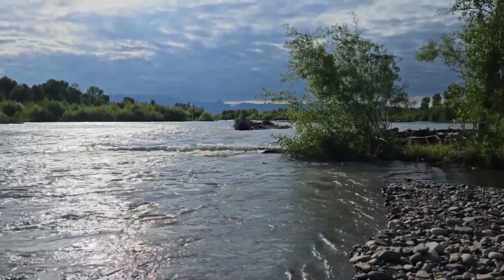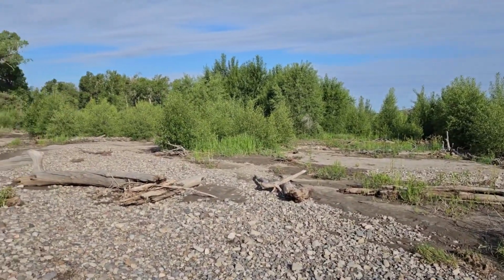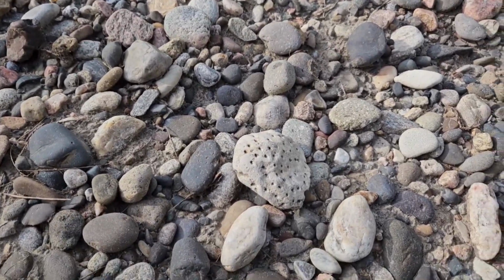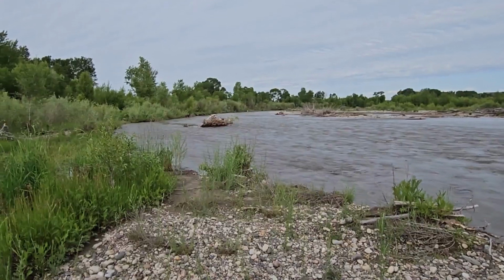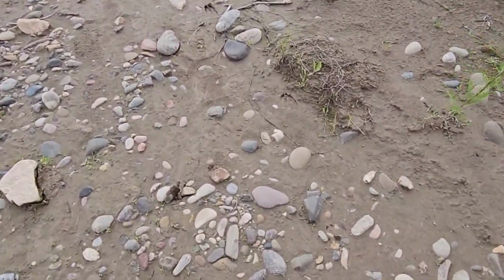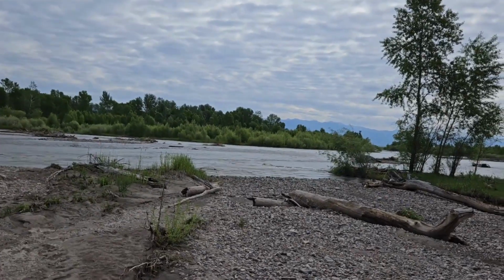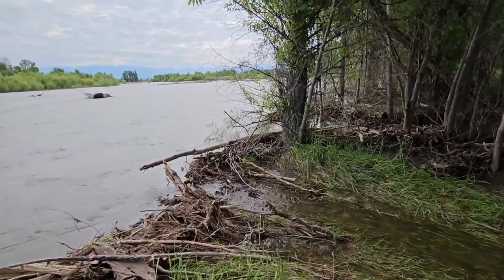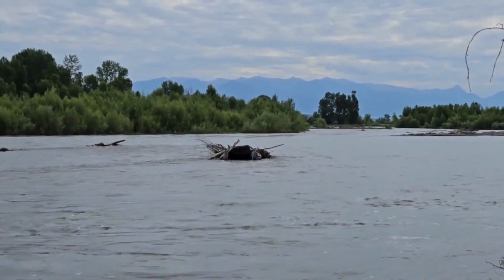Rockhounding the Local River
The river has gone down from its highest level a few weeks ago.  It is still pretty high but will continue to drop as farmers start to irrigate their fields.  It won't be too long before the river is no longer swollen.